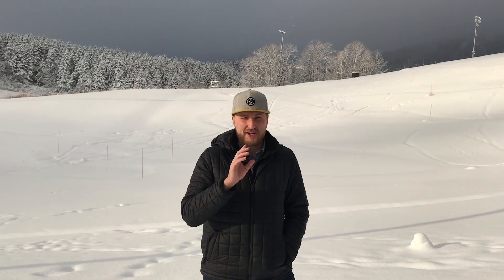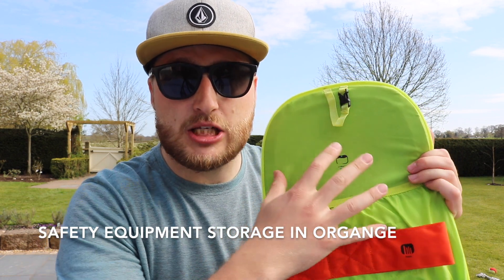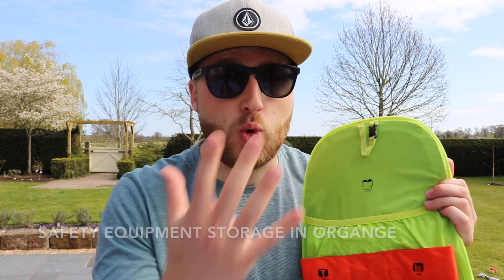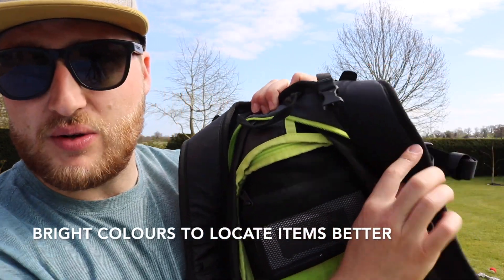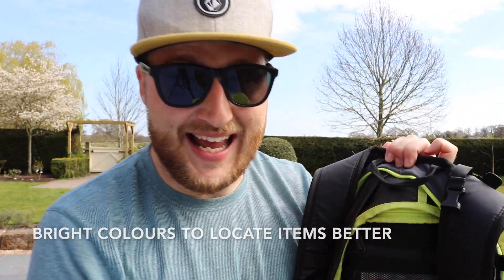ORTOVOX CROSS RIDER 20 SKI BACKPACK REVIEW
Today Im reviewing the Ortovox Crossrider 20 backpack. The weathers good so Im testing the bag outside, if only it was in the snow.

Full List of Features:
Back Protector
X and D Skifix
Chest Strap with Alarm Whistle
Helmet Net
Safety Compartment
Wide Hip Belt
Snowboard and Snowshoe Fastener
Hydration System Compatible
Ice Axe and Hiking Pole Attachments
Back Access
Insulated Shoulder Strap
Goggles Case
Bright Colours Inside